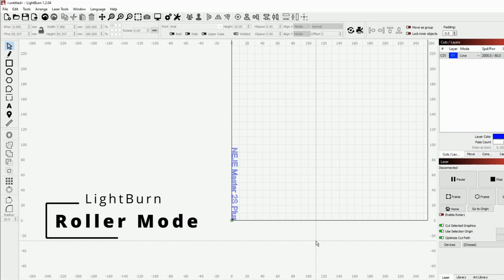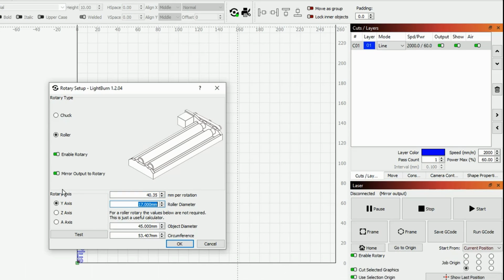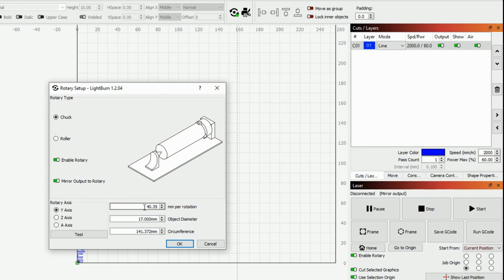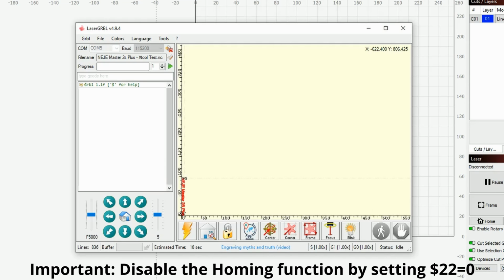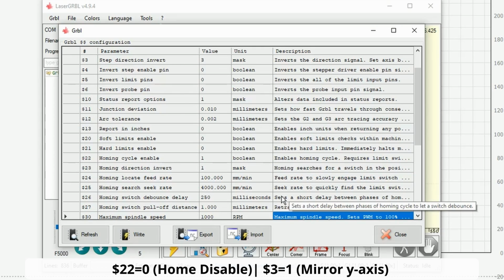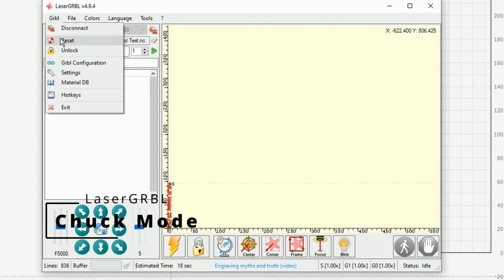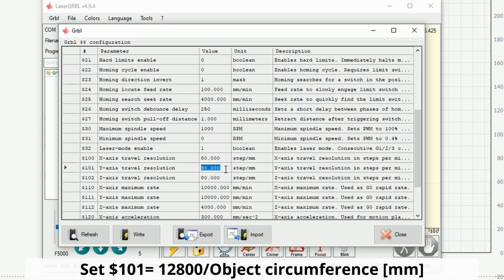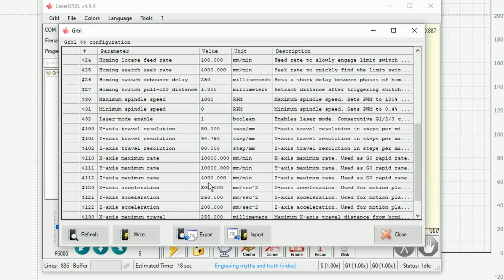Xtool RA2 Pro Rotary Tool & NEJE Master 2S / Plus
In this video, I will show you how to use the Xtool RA2 Pro with your Neje Master 2S and 2S plus

Atomstack
X30 33W Laser
Amazon

NEJE
NEJE 4 Max
NEJE 4 Max
Amazon

XTOOL
Official – All Machines

Timestamp
00:00 Start
00:50 Wiring
01:44 LightBurn - Roller Mode
02:59 LightBurn -Chuck Mode
03:35 LaserGRBL - Roller Mode
05:03 LaserGRBL - Chuck Mode
06:07 LaserGRBL - Config Reset